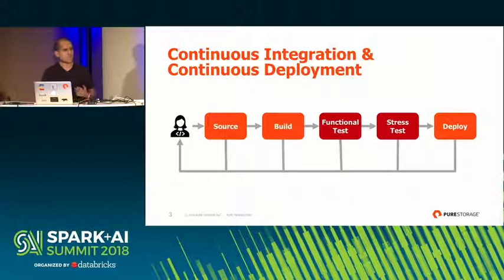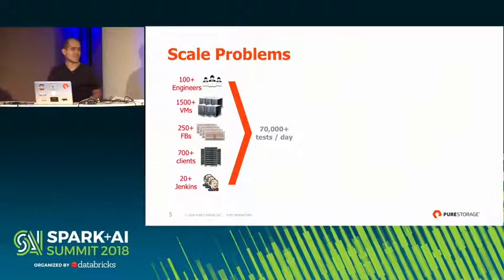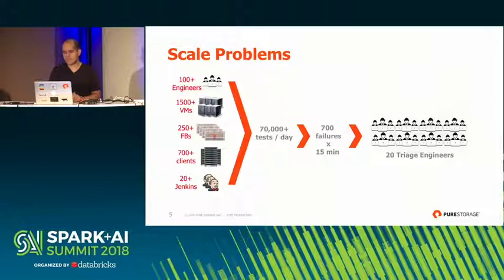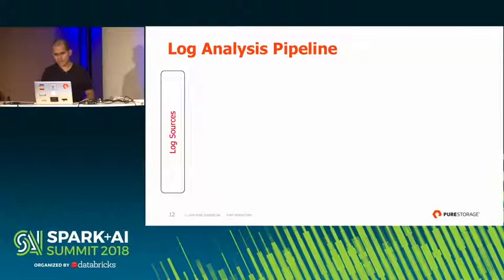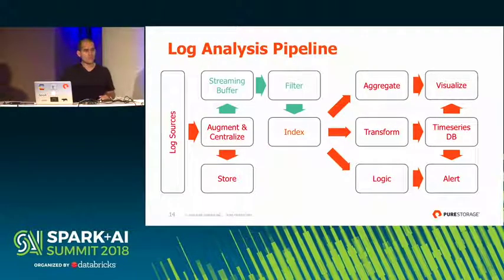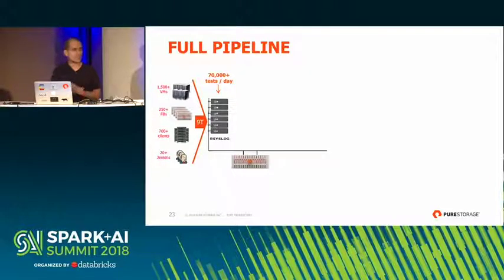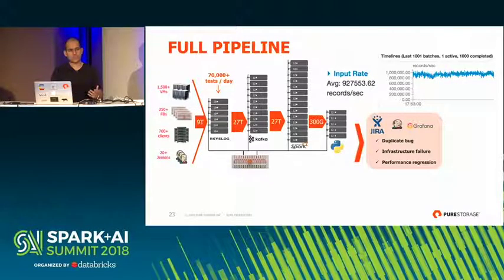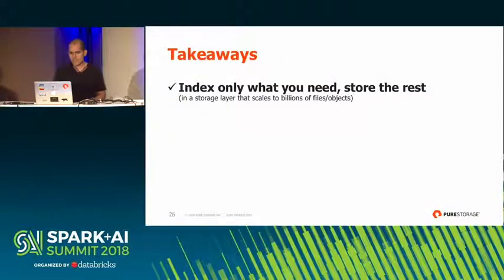Efficiently Triaging CI Pipelines with Apache Spark (Ivan Jibaja)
Ivan Jibaja, a tech lead in Pure Storage, discusses the continuous integration (CI) pipelines generate massive amounts of messy log data. At Pure Storage engineering, we run over 65,000 tests per day creating a large triage problem. Spark’s flexible computing platform allows us to write a single application for both streaming and batch jobs to understand the state of our CI pipeline. Spark indexes log data for real-time reporting (Streaming), uses Machine Learning for performance modeling and prediction (Batch job), and re-indexes old data for newly encoded patters (Batch job).